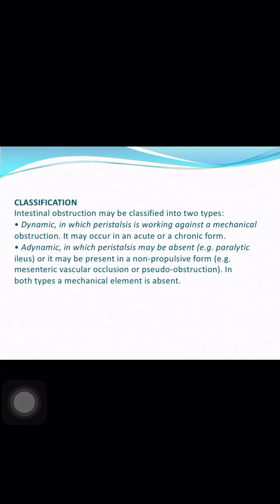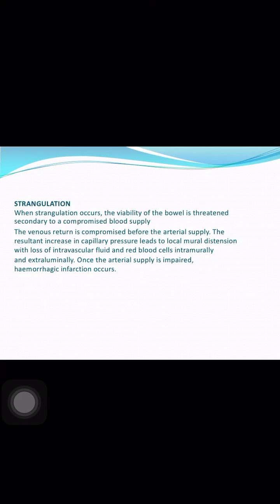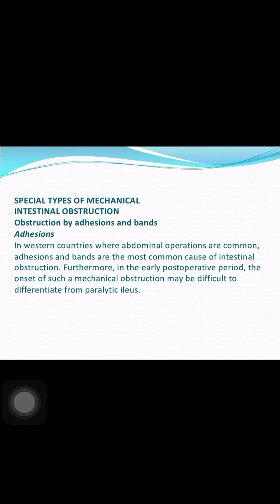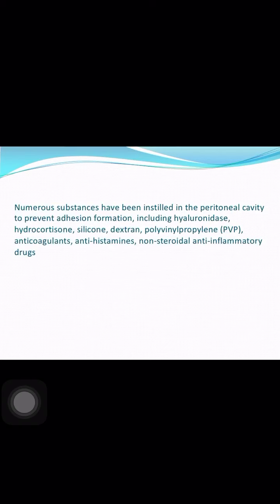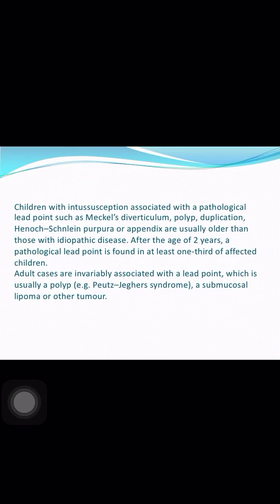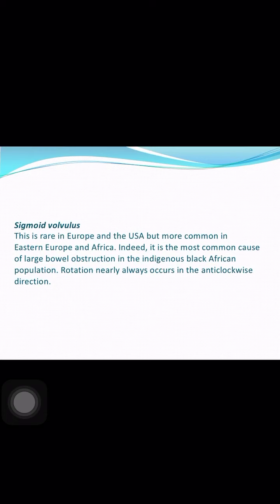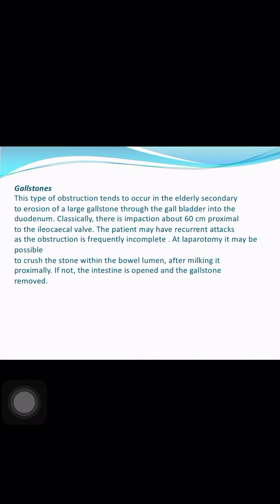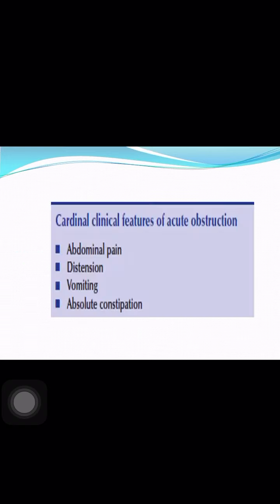Intestinal obstruction / د. مهند الشريفي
Surgery - Intestinal obstruction
جامعة ذي قار - كلية الطب / المرحلة الرابعة 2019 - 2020
تم تقديم من قبل:
الدكتور
تدريسي في كلية الطب - جامعة ذي قار
Presented by:
D. Muhannad Al-Sharifi